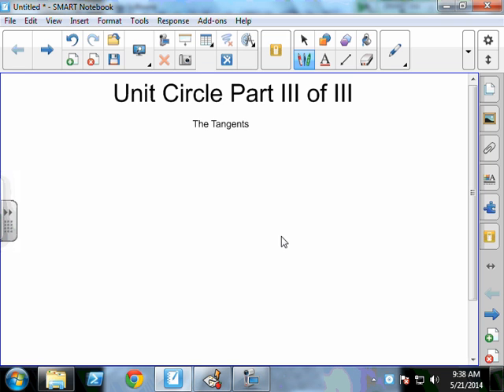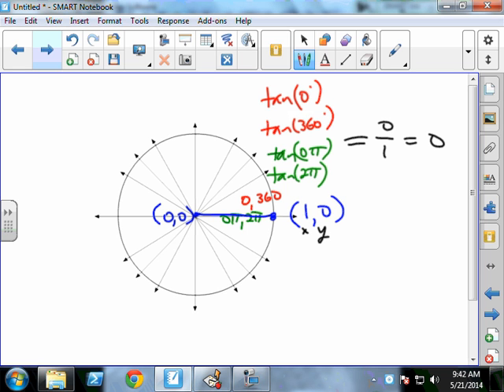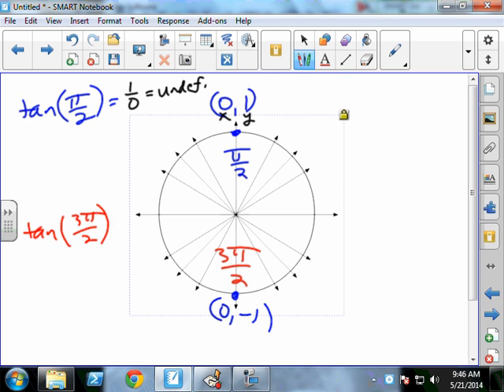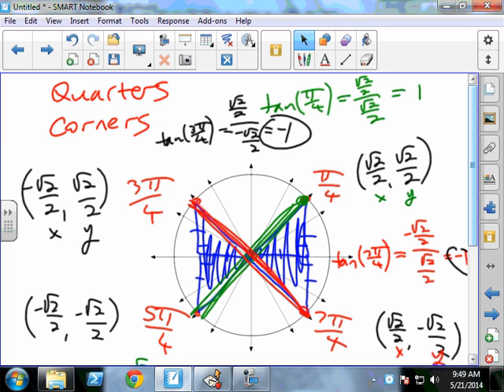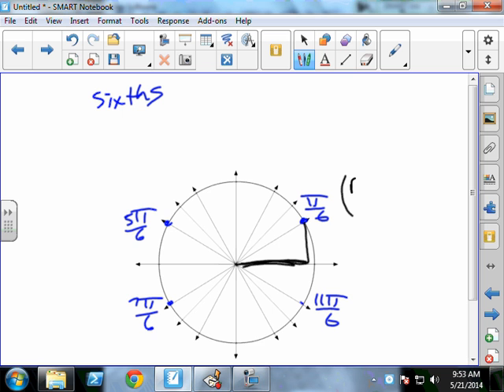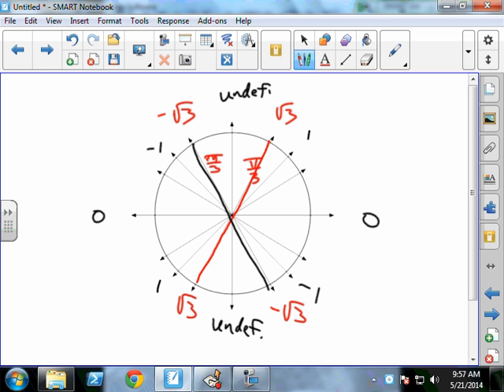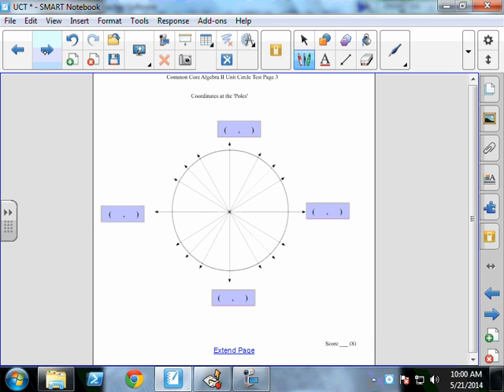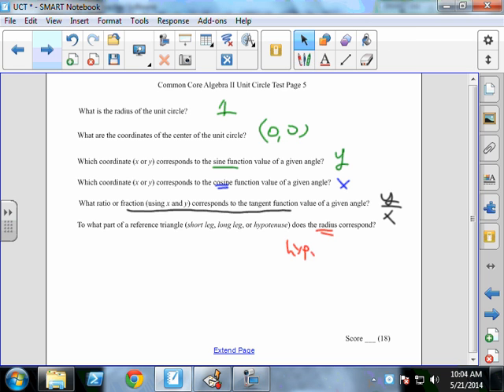Minnick unit circle part3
The Tangents and prep for the test